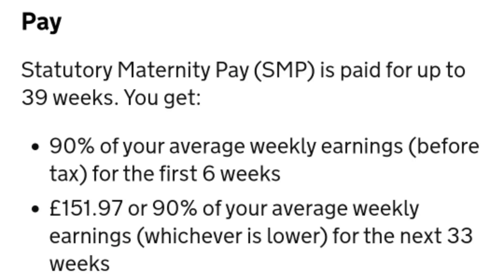How To Claim The Uk Maternity Allowance/ Free Money For Expectant Parents/ All You should know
How The Uk Maternity Pay Works/ How To Apply For The Uk Maternity Allowance/ All You Should Know

shorturl.at/chyDW